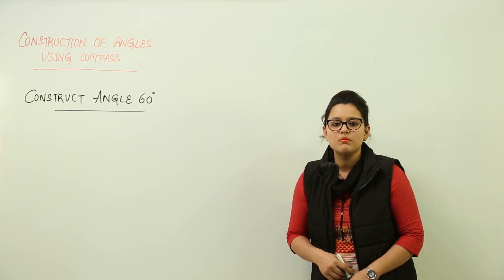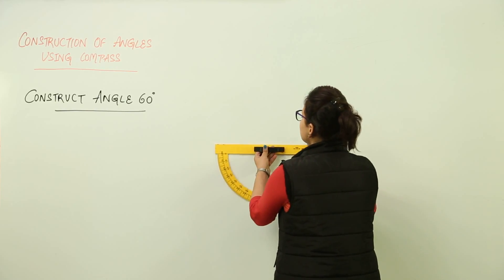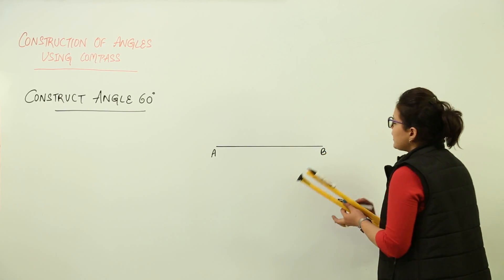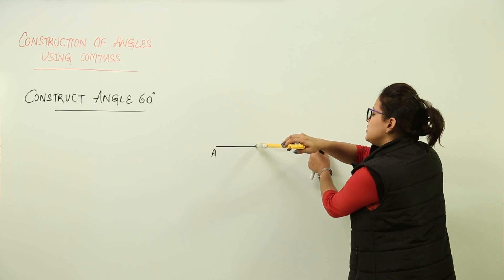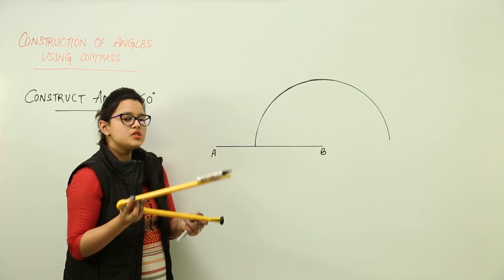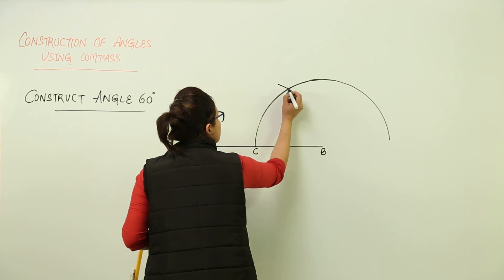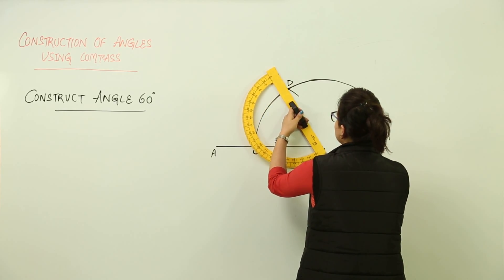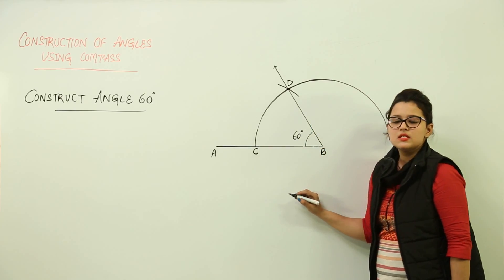Best Free Lect l Class 6th | Maths | ICSE | Chapter 6 | GEOMETRICAL CONSTRUCTION l L70